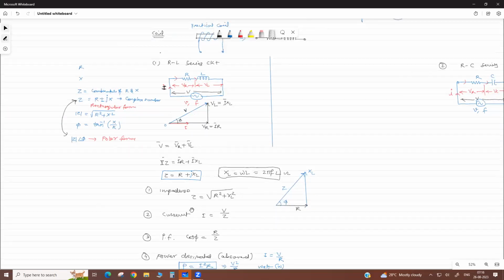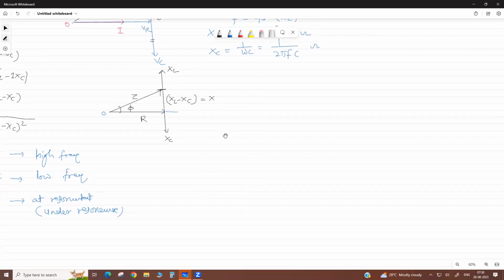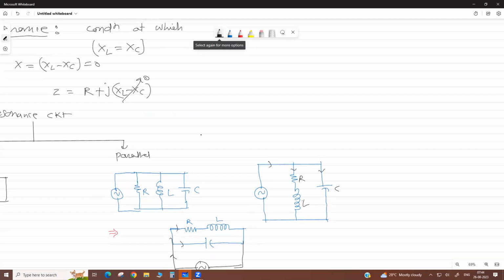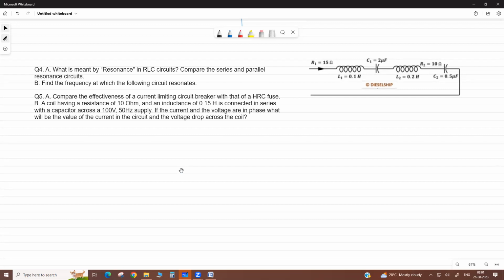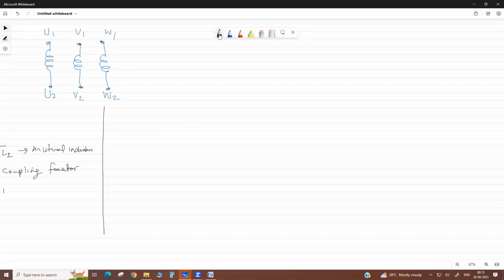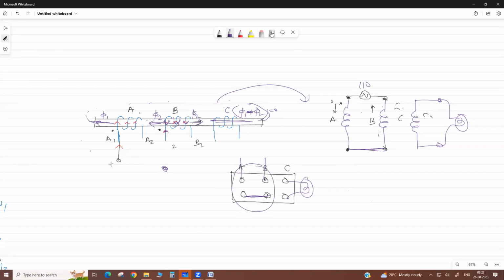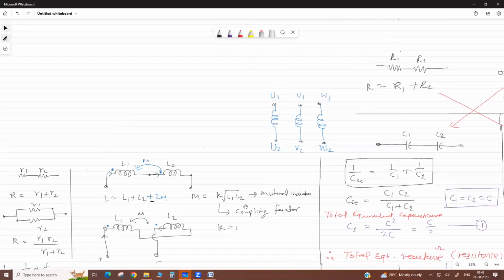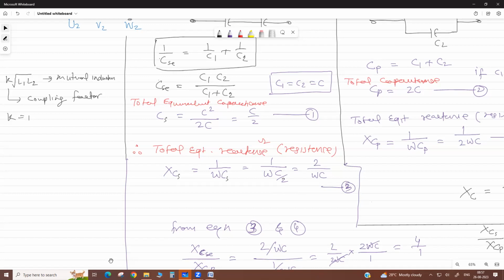2023/08/26 | BALBIR SIR